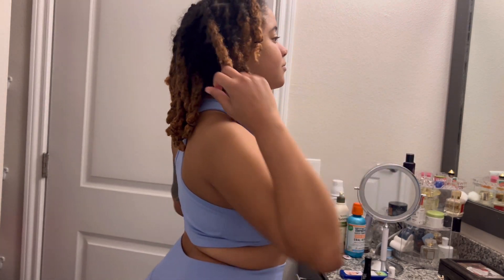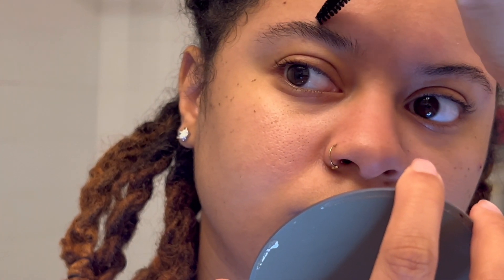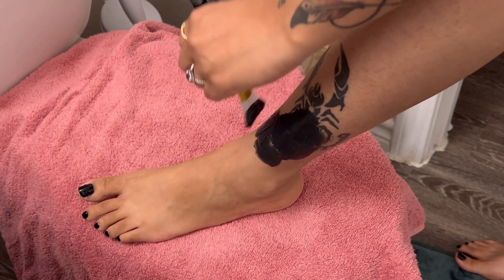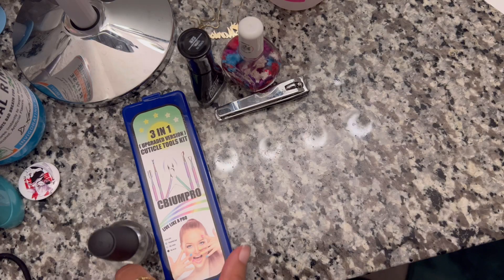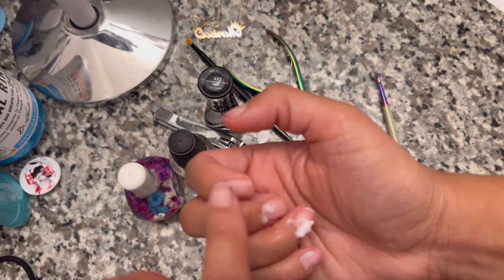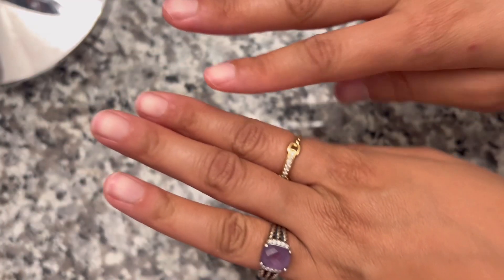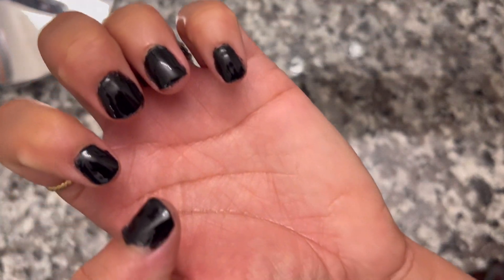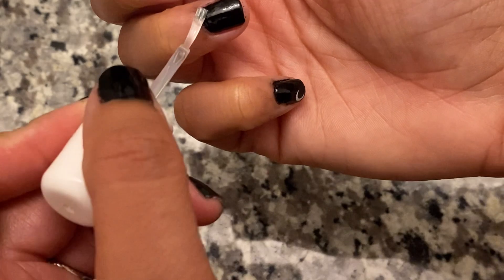Maintenance Vlog | DIY at home | nails, removal hair cream, eyebrows